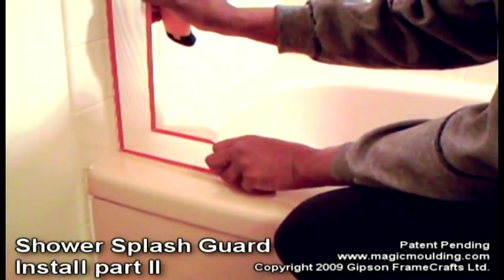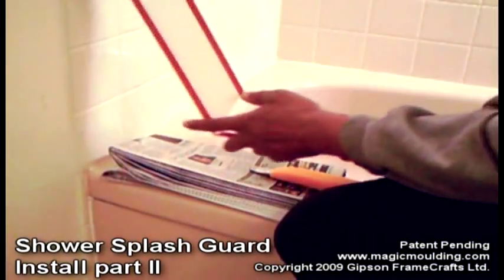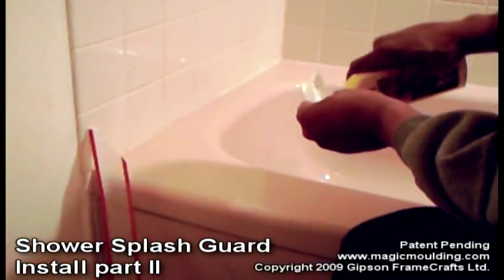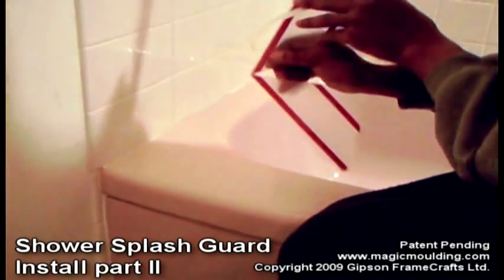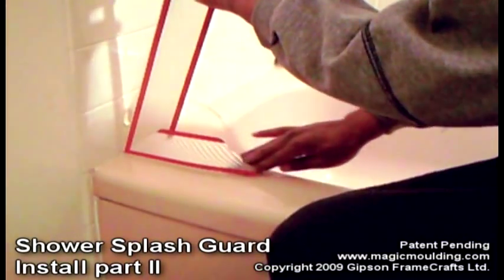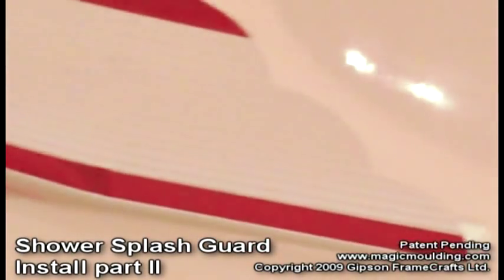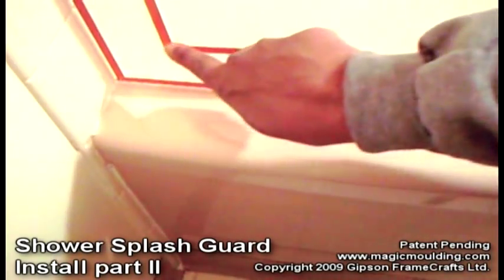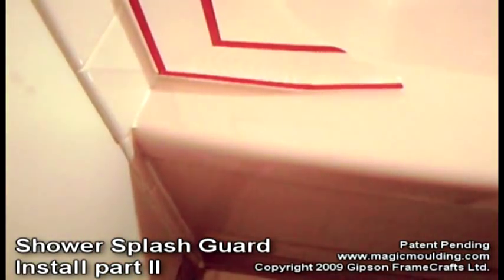Adjustable Shower Splash Guard Install 2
All of the Shower Splash Guards w/ Adjustable Wall Angle" have completely Sold-Out but you can help to bring them back by Crowd Funding the project through Pre-Ordering yours here and now:
Adjustable Wall Angle Design November 09. 9"x9"
Shower Splash Guards deflect water back into the bathtub, keeping it off the floor. Designed to blend in with any bathroom decor and Magic Moulding allows users to decorate as desired. It's folded and forced onto the grout or caulk between the tub and tile which is the most critical spot.